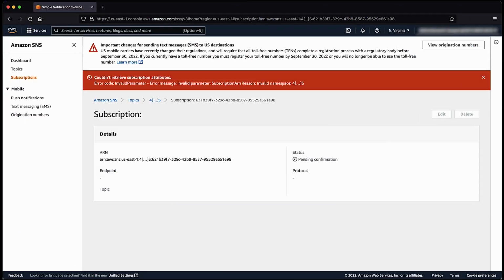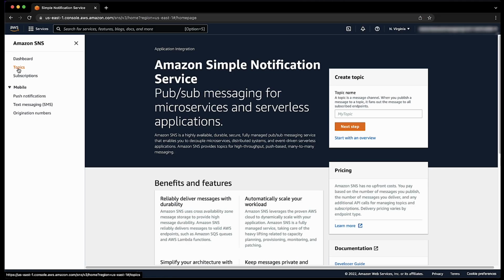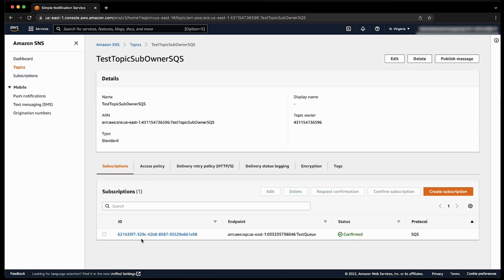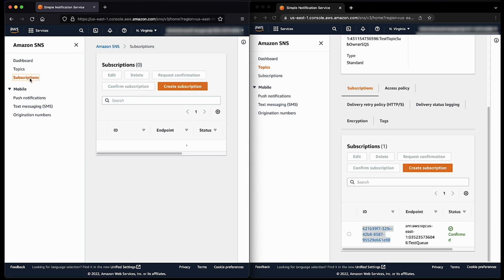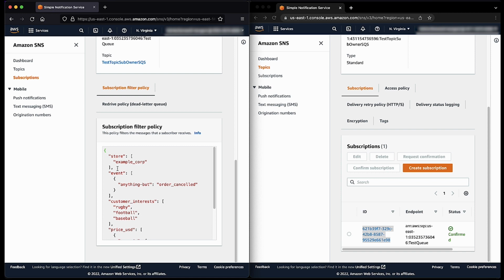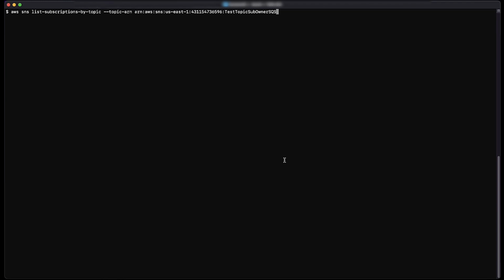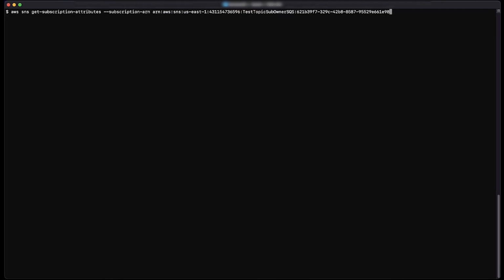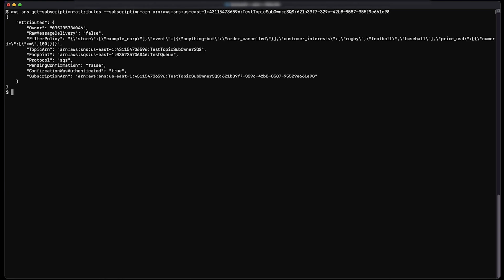How do I resolve authorization errors in Amazon SNS console for SQS queue?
For more details see the Knowledge Center article with this video
Arnav shows you how to resolve an "authorization error" when trying to view or modify a cross-account SQS subscription's attributes on the Amazon SNS console.

0:00 Introduction

0:36 Chapter 1

1:46 Chapter 2

3:05 Closing